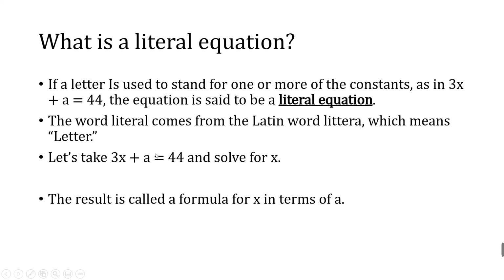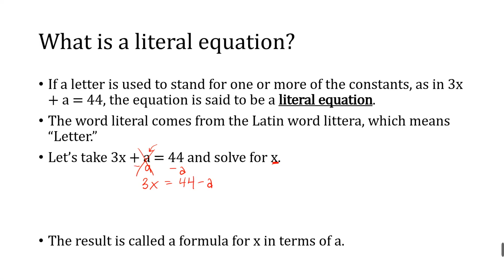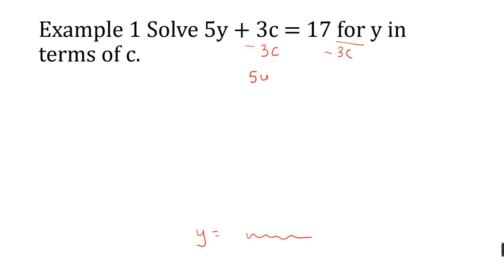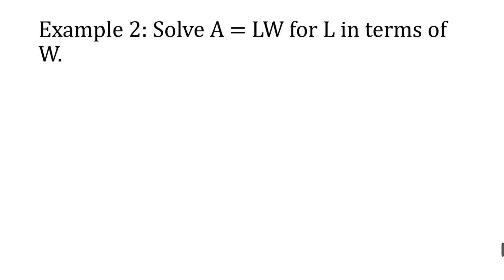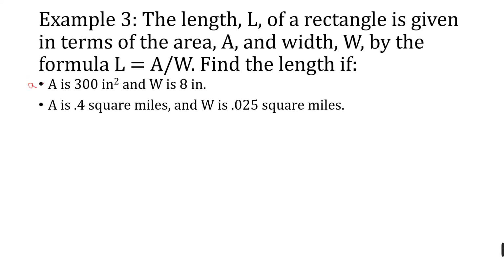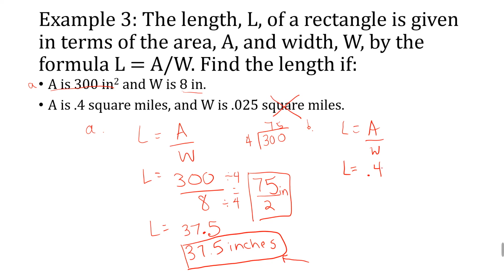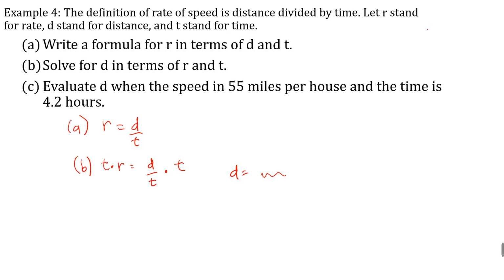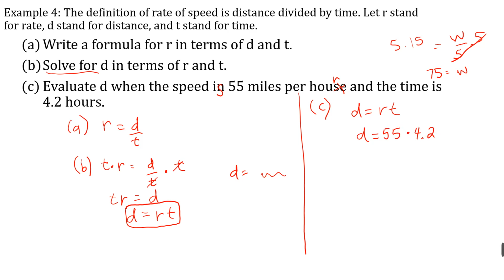Alg 4.5 Lecture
Mater Dei Algebra I 4.5 Lecture on Literal Equations